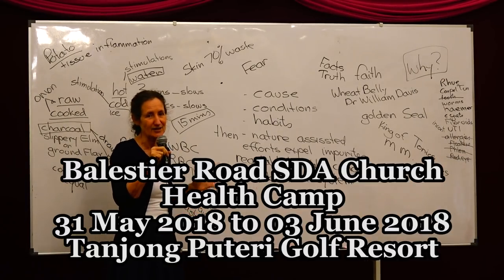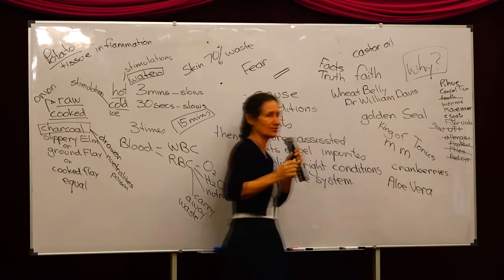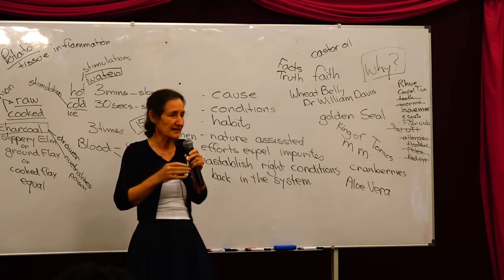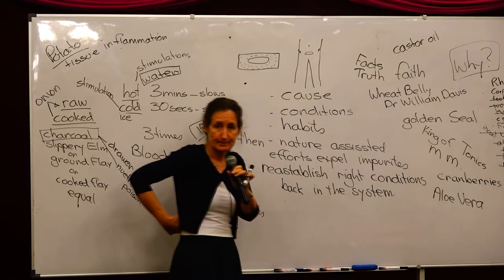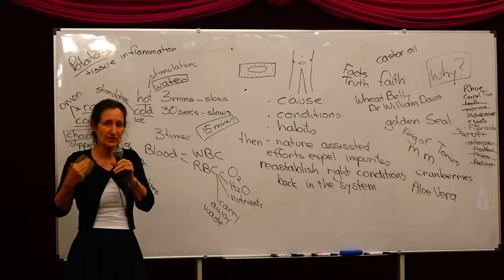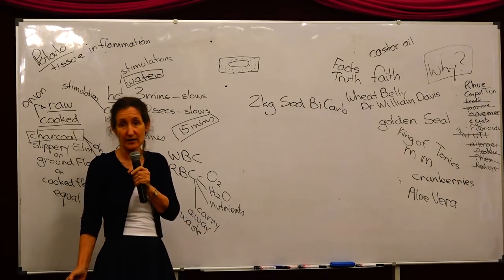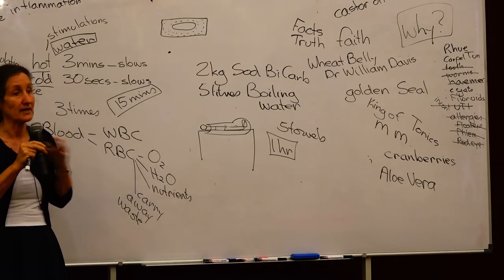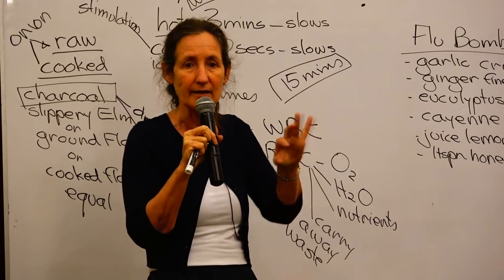BRSDA 20180603 03 June 2018 Health Camp Talk 15 Natural Remedies Pt3 by Barbara O'Neill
BRSDA 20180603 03 June 2018 15 Natural Remedies Pt3 by Barbara O'Neill.